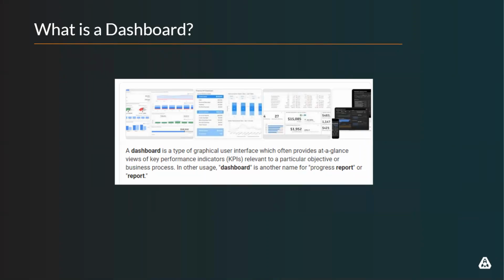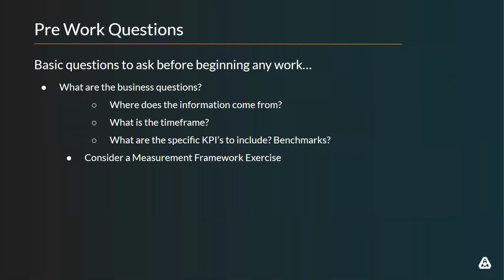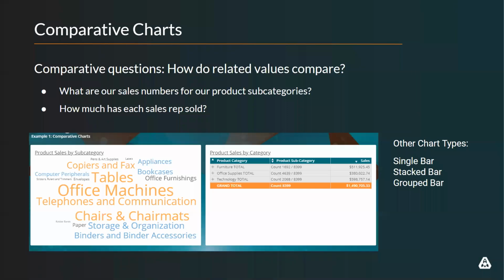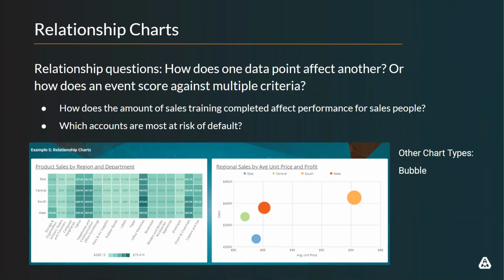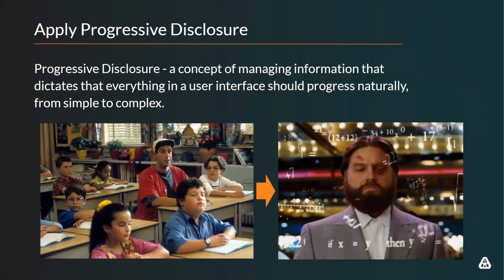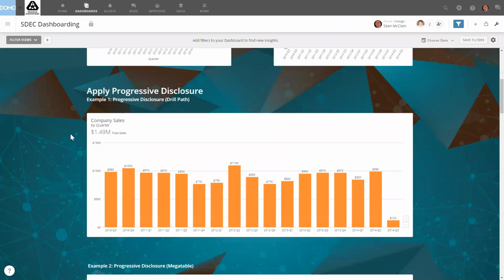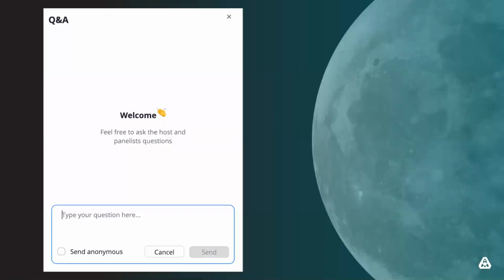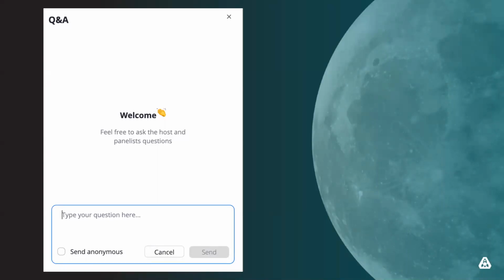Business Intelligence | Domo Advanced Dashboarding - Sean McClain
In this FEC session, Sean McClain reviews best practices for creating Domo dashboards for your organization. Topics include, Design Hierarchy, Dashboard Structure, Color Coordination, and Proper Chart Selection.